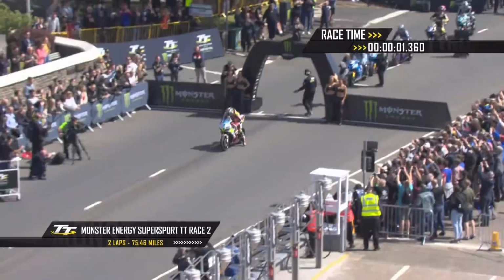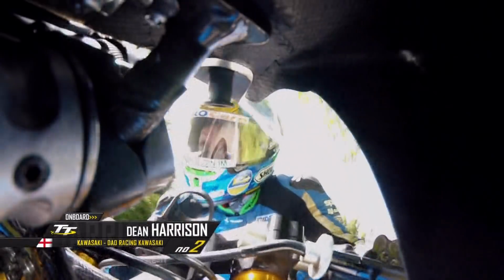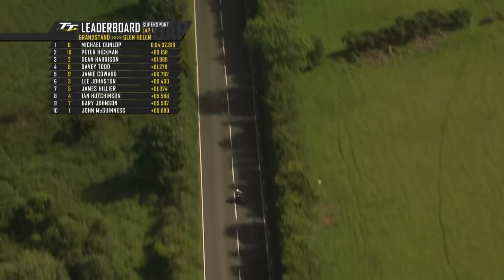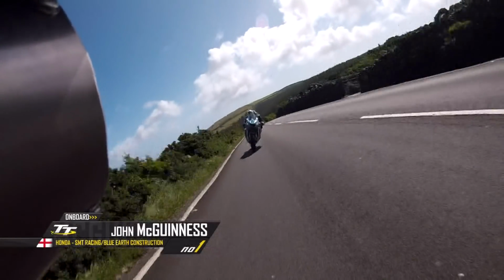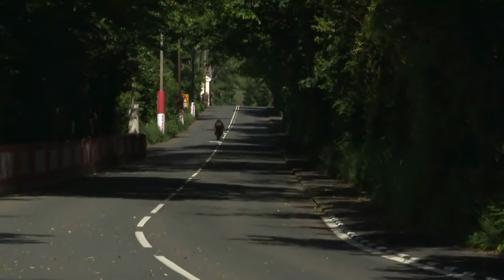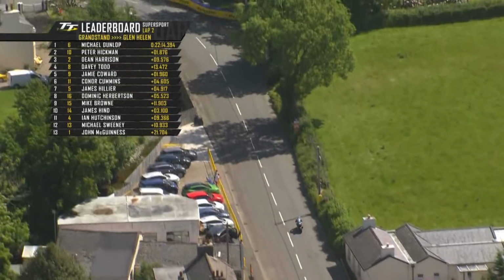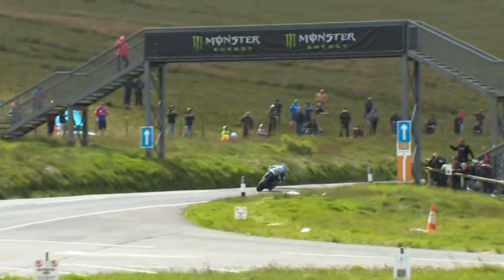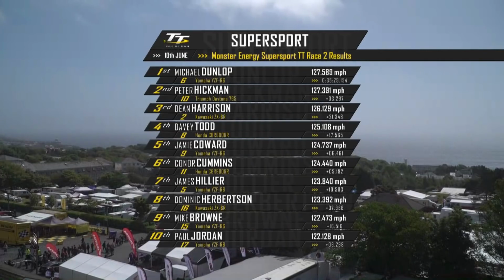2022 Monster Energy Supersport TT Race 2 - Race Highlights | TT Races Official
the official home of the TT.

You can also follow the action on The Isle of Man TT Races Official Facebook